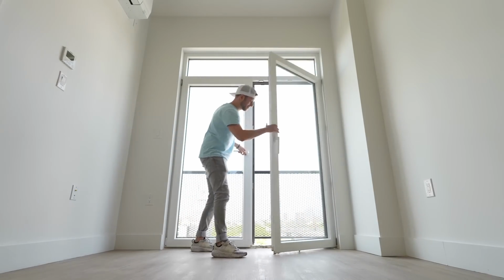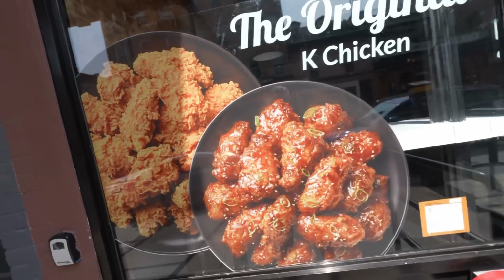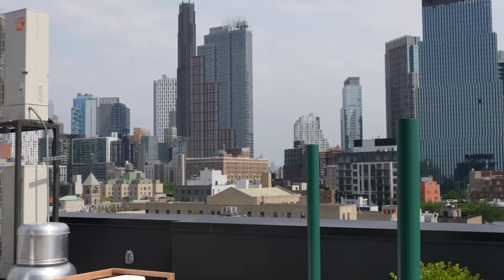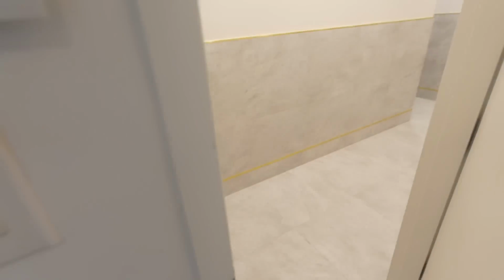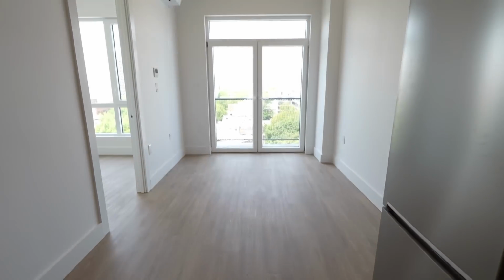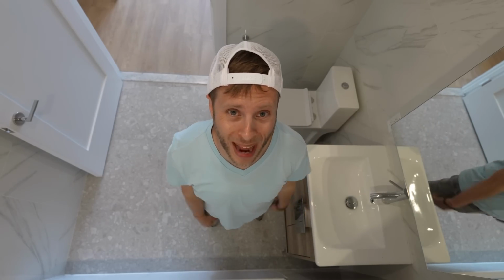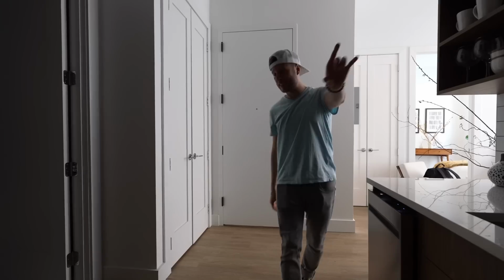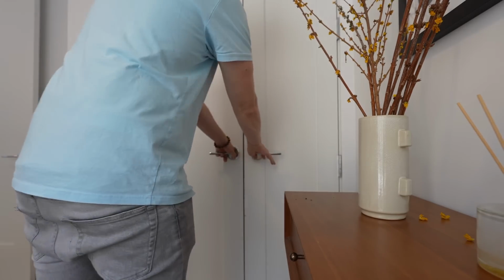Living in a Tiny-Box Apartment… With NYC’s Best View!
This small apartment has what counts - big windows, a balcony, and a huge view of downtown NYC.

Orange Ginger - Heyson // Mezzanine - Senchi // Mods - 91nova // Doozy - 91nova

Need Music?

**Everything used to make this video**